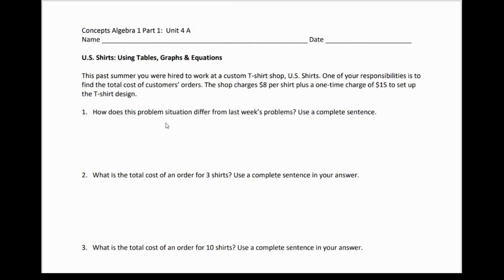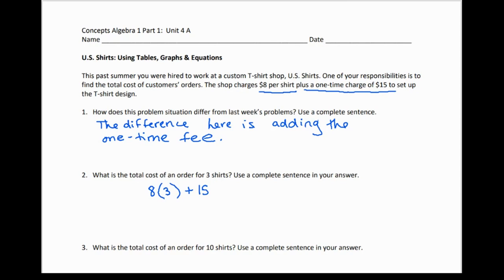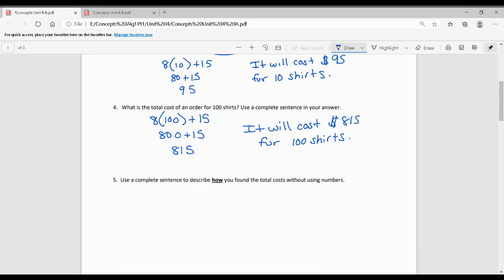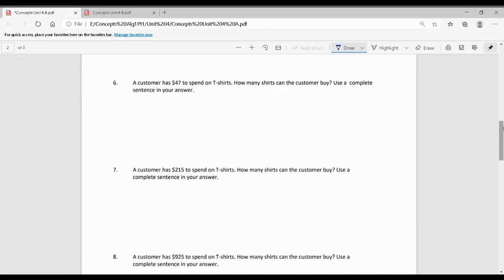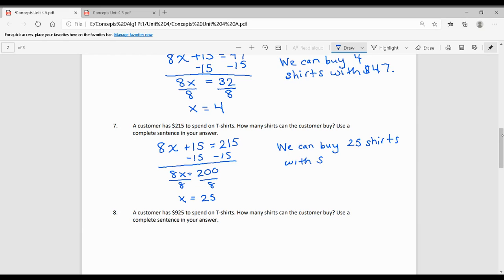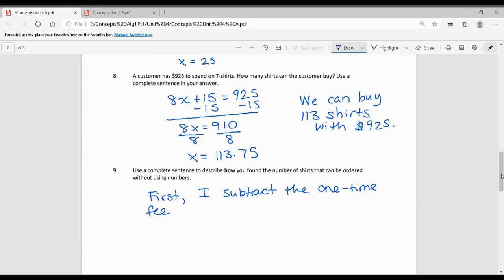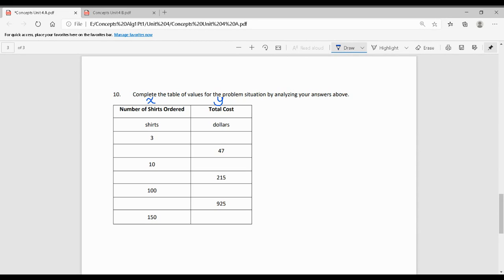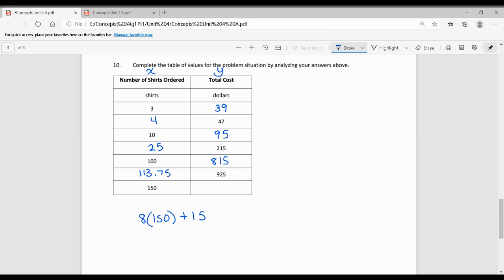Concepts WKST 4A